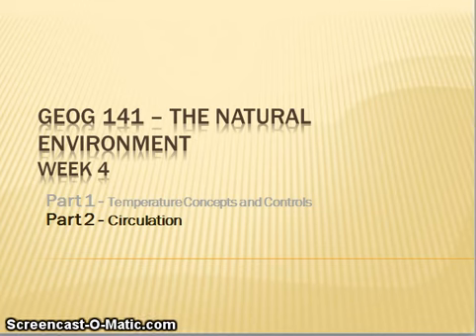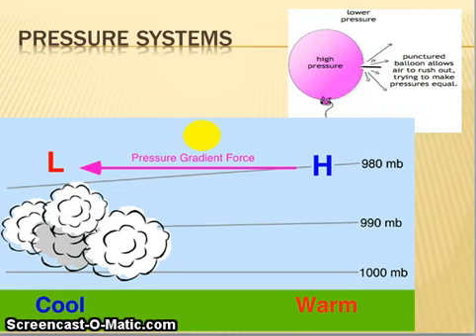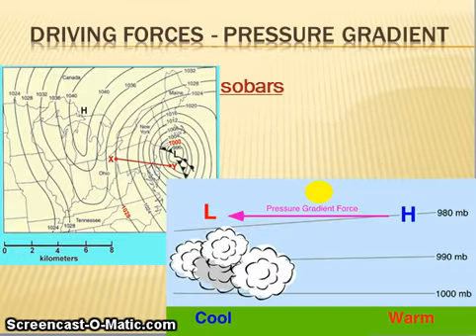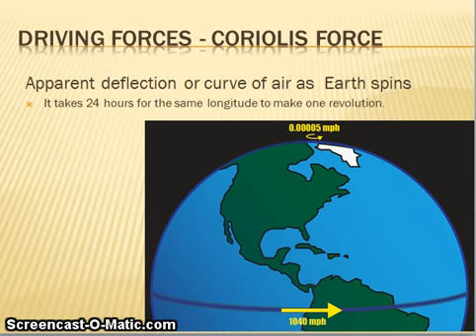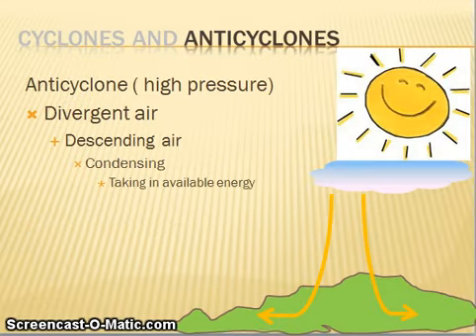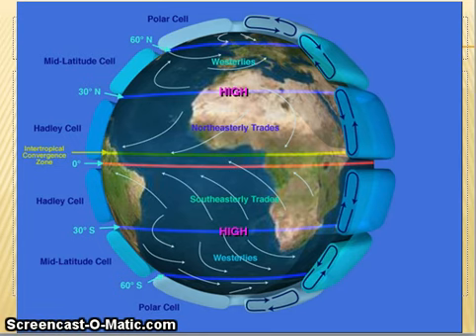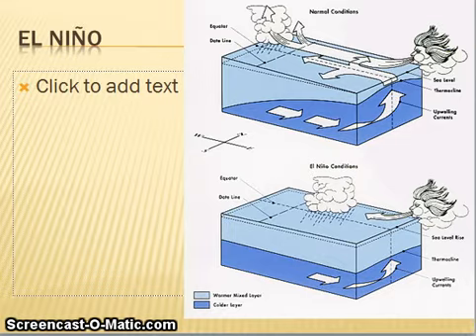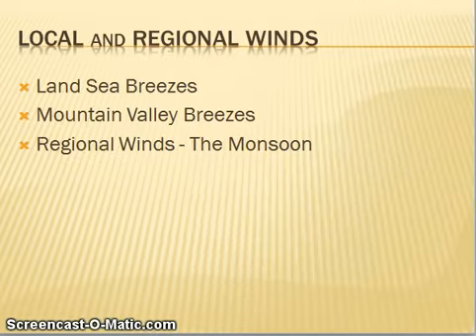GEOG141 WK4 2